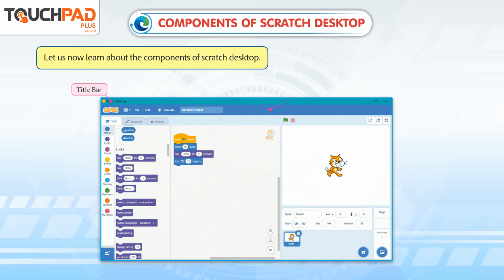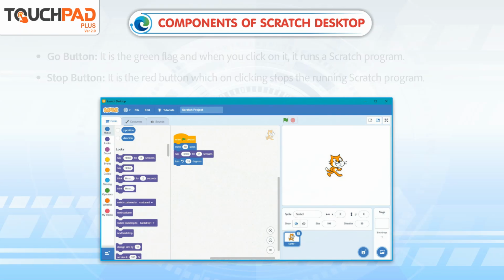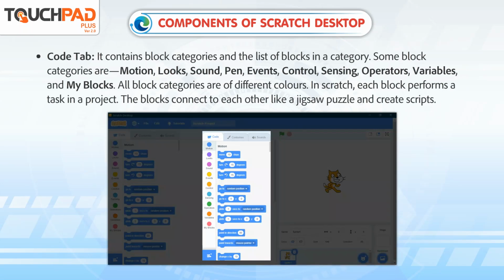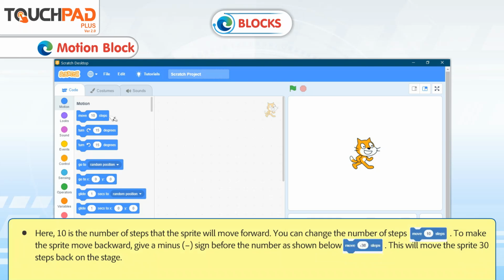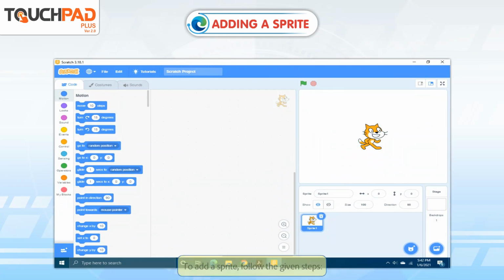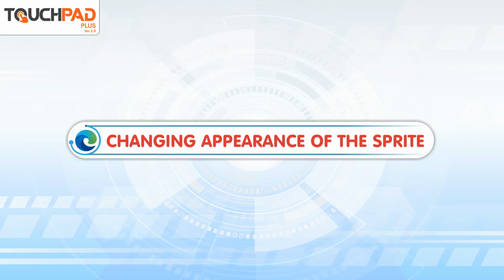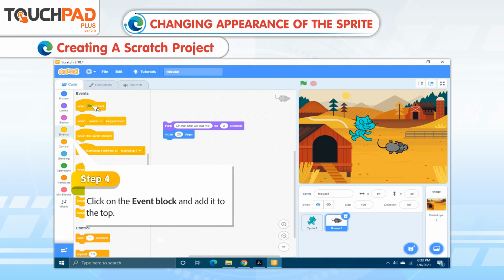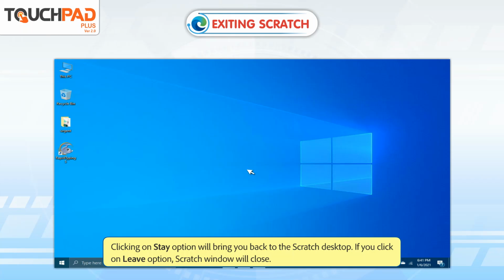Feature of scratch